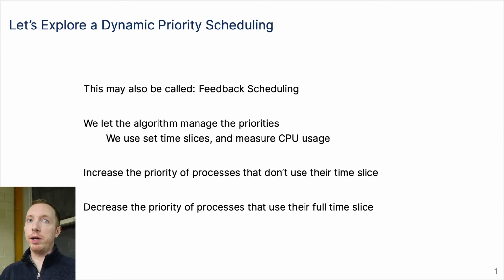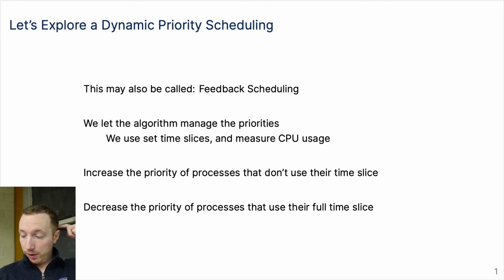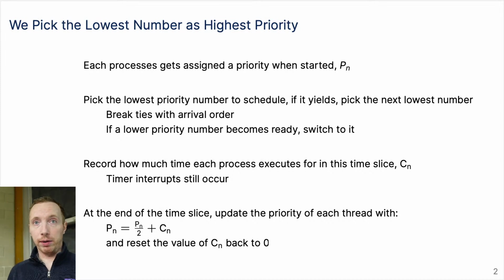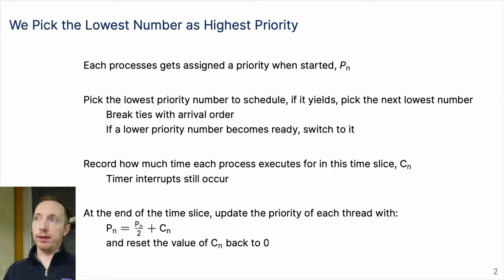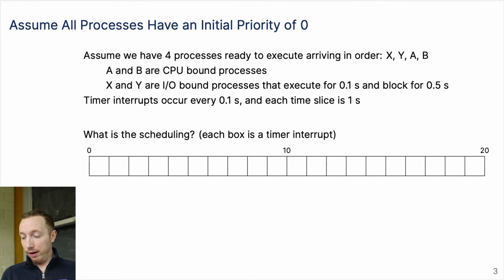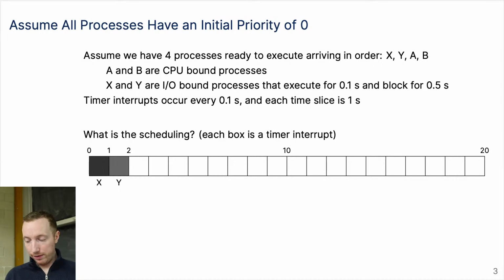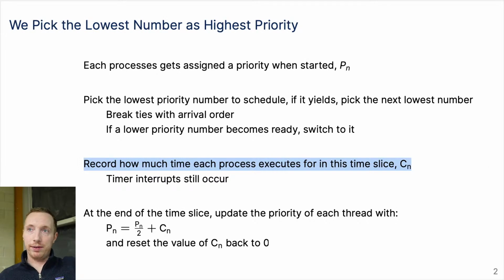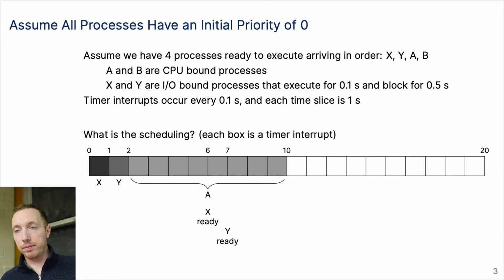More Scheduling and Page Tables (ECE 344 - Section 3)